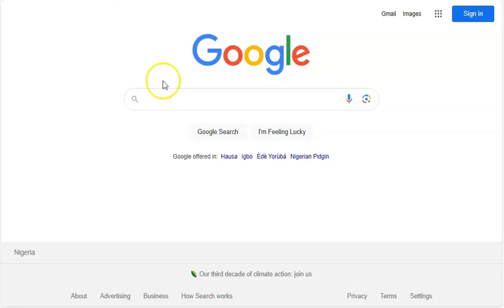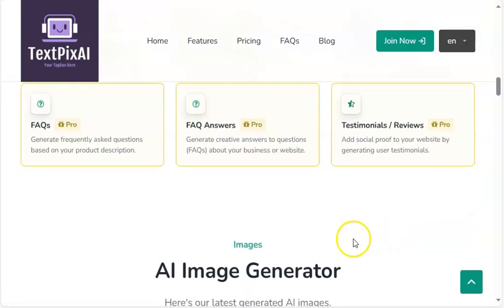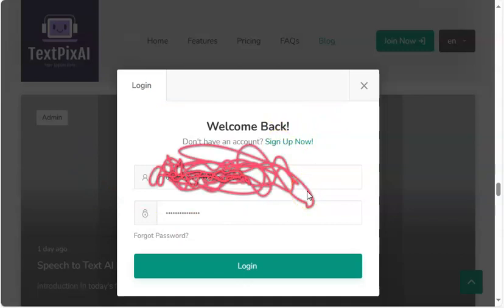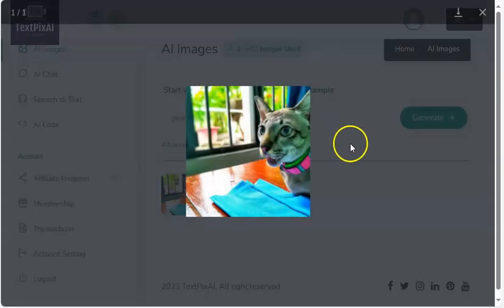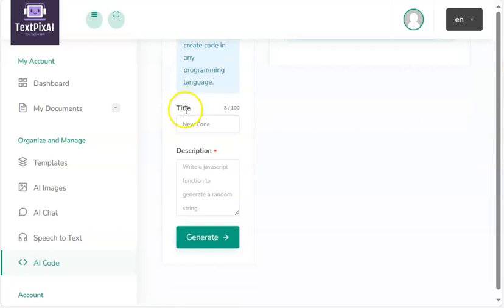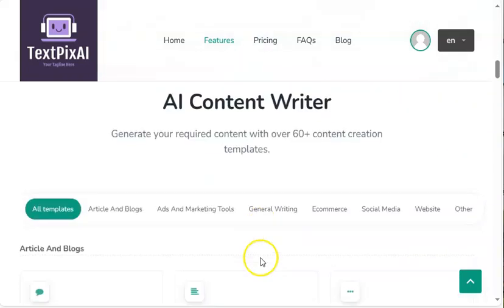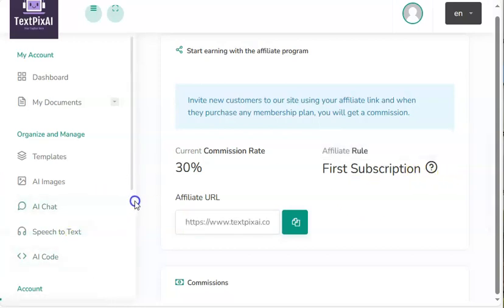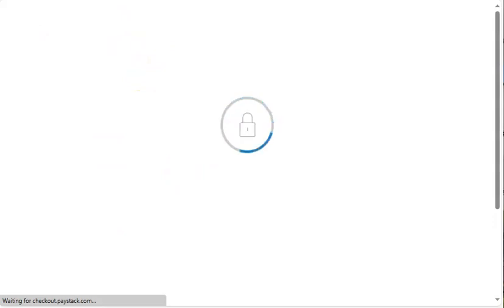This AI tool is better than ChatGPT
This video explained how to use this ai textpixai.comtool to generate to:

Title: Unlocking Your Creative Potential with TextPixAI: A Comprehensive User Guide

Introduction:
Welcome to TextPixAI, your ultimate companion for unleashing your creative prowess with the power of AI. Our versatile platform offers a wide array of tools designed to assist you in various writing and content creation tasks. Whether you're a blogger, marketer, entrepreneur, or simply someone looking to simplify their writing process, TextPixAI has got you covered. In this user guide, we'll walk you through the multitude of AI tools available on our platform and how to make the most of them.

Blog Content Generation:

1. Blog Ideas Generator: Struggling to come up with fresh content ideas? Let TextPixAI spark your creativity with a stream of innovative blog concepts tailored to your niche.

2. Blog Intros & Conclusions: Craft captivating introductions and satisfying conclusions effortlessly with our AI-powered assistance.

3. Article Rewriter: Transform existing content into unique, plagiarism-free articles by letting our AI rephrase and restructure sentences.

4. Article Outlines: Outline your articles like a pro. Simply input your topic, and TextPixAI will provide you with a structured blueprint.

Advertising and Marketing:

5. Facebook Ads & Headlines: Create attention-grabbing Facebook ads and headlines that drive engagement and conversions.

6. Google Ads: Optimize your Google Ads with persuasive descriptions and headlines generated by TextPixAI.

7. LinkedIn Ads: Elevate your LinkedIn advertising game with compelling headlines and descriptions tailored to your target audience.

Content Enhancement:

8. Text Extender & Shortener: Lengthen or condense your content as needed while maintaining clarity and coherence.

9. Passive to Active Voice: Instantly transform passive sentences into active, dynamic ones for livelier content.

10. Keyword Integration: Seamlessly weave keywords into your content with AI-generated suggestions for improved SEO.

Emails and Communication:

11. Official & Personal Emails: Craft professional or personal emails with ease, including catchy subject lines.

12. Startup & Company Information: Generate impressive bios, missions, and visions for your company or startup.

Product Descriptions:

13. Product Name & Descriptions: Find the perfect name for your product and create compelling descriptions that resonate with your audience.

14. Amazon Product Titles & Descriptions: Optimize your Amazon product listings for better visibility and sales.

Social Media Mastery:

15. Social Media Posts & Captions: Keep your followers engaged with captivating posts and catchy captions on platforms like Instagram, Twitter, and LinkedIn.

16. Hashtags & Trends: Stay relevant by using AI-generated hashtags that align with current trends.

Content Creation Across Media:

17. YouTube & TikTok Scripts: Craft engaging scripts for your videos on these popular platforms.

18. SEO Meta Tags: Enhance your website's SEO performance with tailored meta tags for both homepage and product pages.

Miscellaneous Tools:

19. Tone Changer: Adjust the tone of your content to suit your audience, from formal to casual.

20. Translate: Translate text into various languages quickly and accurately.

21. FAQ Answers & Testimonials: Generate informative FAQ answers and authentic testimonials or reviews.

22. Images: Generate AI-generated images to accompany your content.

23. AI Chat Assistants: Create AI chatbots to engage with your website visitors effectively.You can also chat with our AI assistants as your friends to offer you a company or an advise.

Conclusion:

TextPixAI is your all-in-one solution for streamlining your content creation process. With a vast array of AI tools at your disposal, you can enhance your writing, marketing, and communication efforts like never before. Explore each tool, experiment, and watch your creative potential flourish with TextPixAI. Get started today and revolutionize the way you create content!